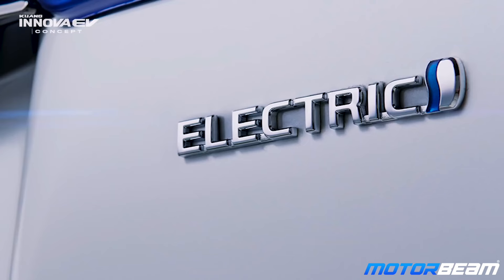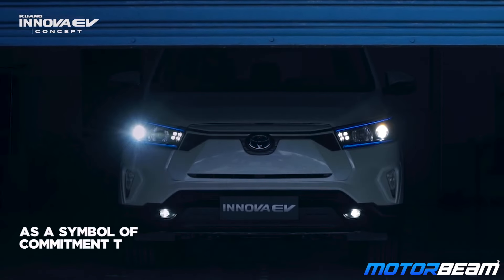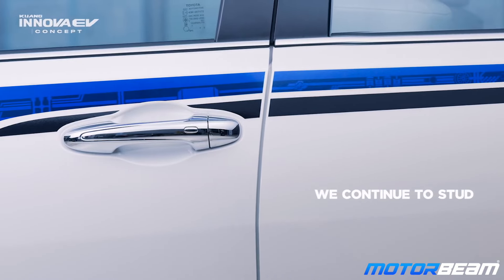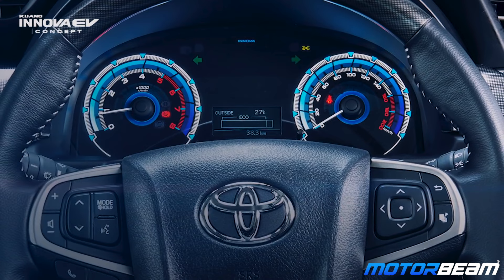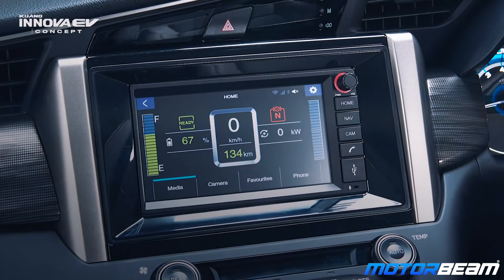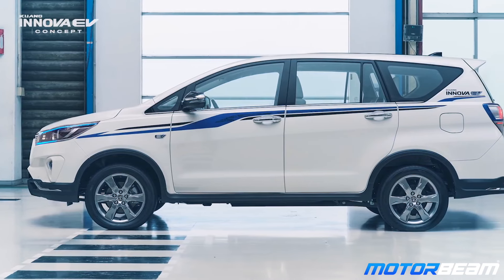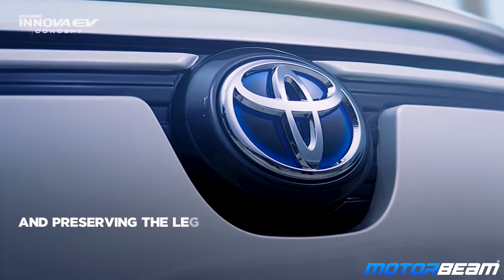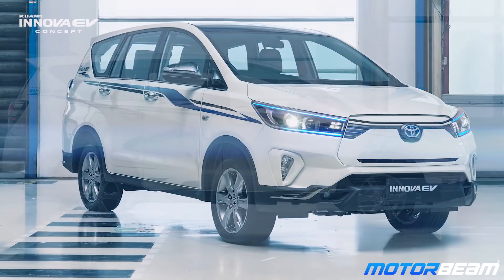Toyota Innova Electric! What Is This All About? | MotorBeam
Toyota has showcased the Innova EV concept at the Indonesia International Motor Show. It gets som changes inside out while the tech specs haven't been revealed yet. If Toyota does launch an electrified Innova, would you buy one?